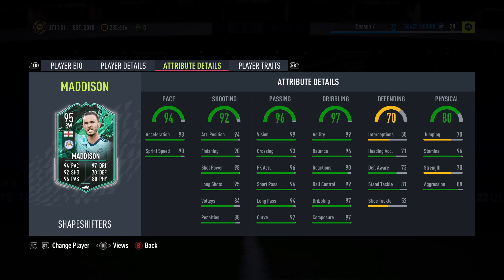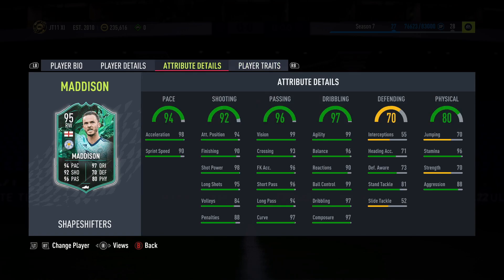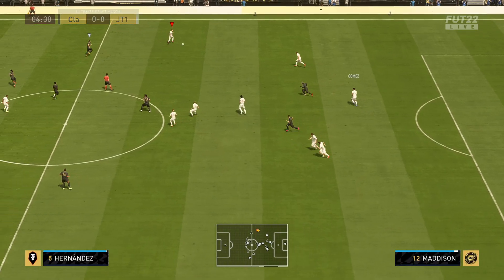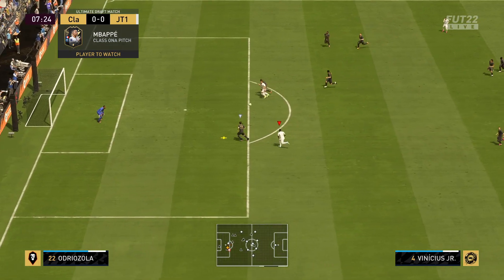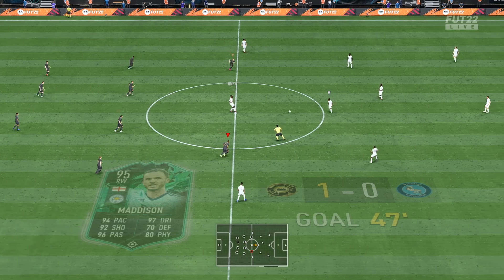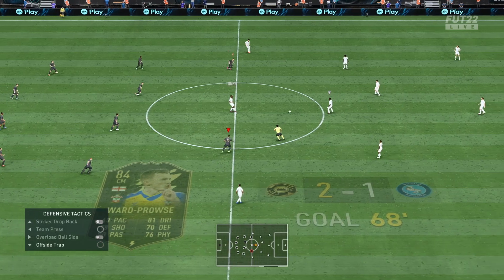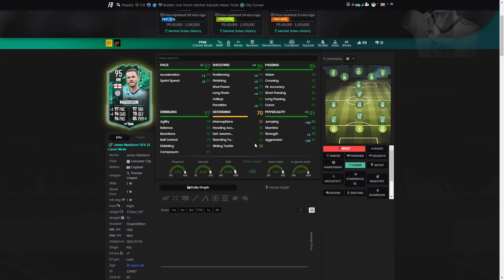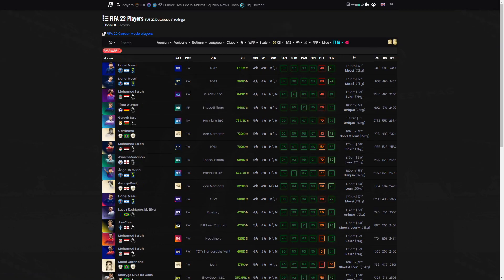95 SHAPESHIFTERS MADDISON PLAYER REVIEW - FIFA 22 ULTIMATE TEAM